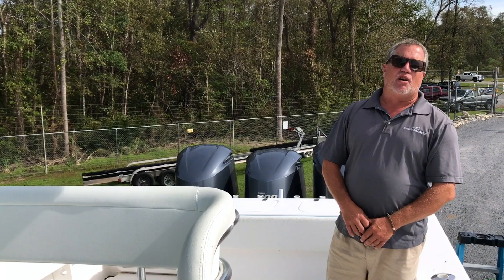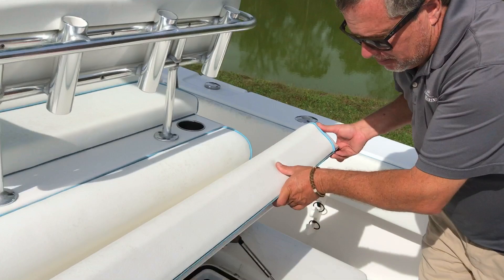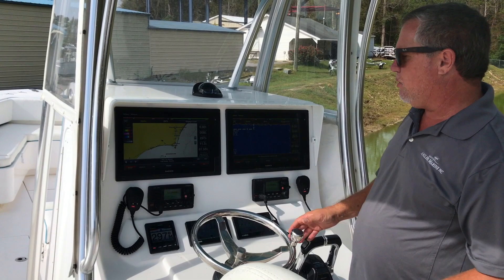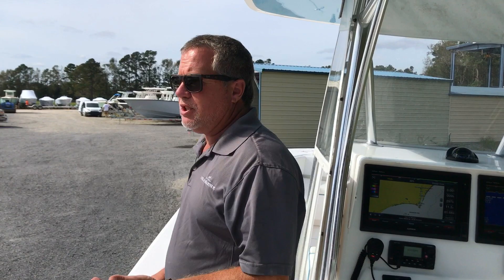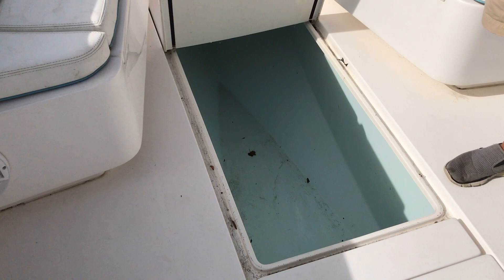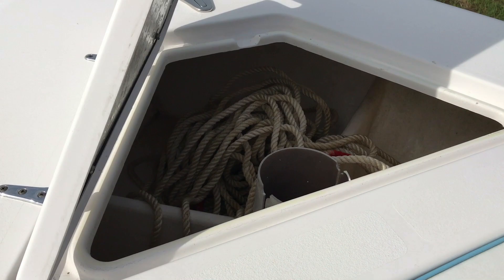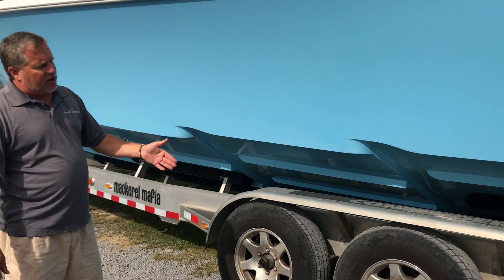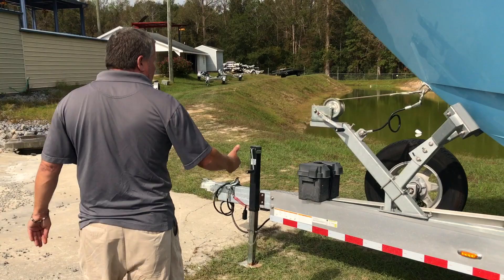Anglers Marine NC - Contender 35 ST Walk Through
This 2016 Contender 35 ST Walk Through video does a great job of highlighting the features of this boat.